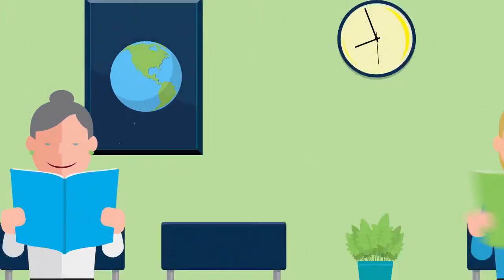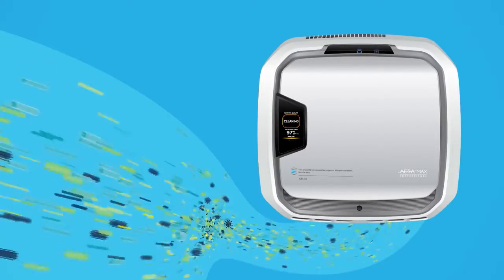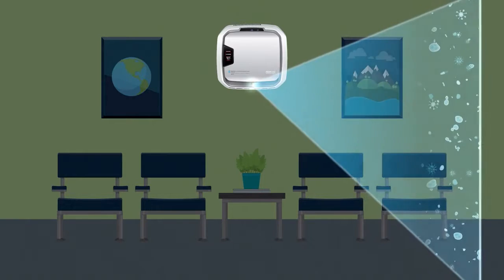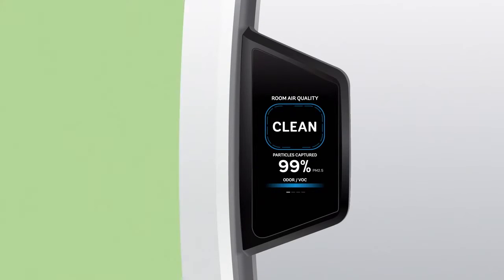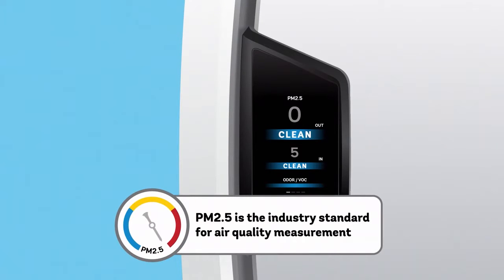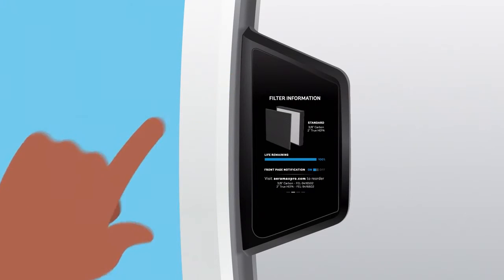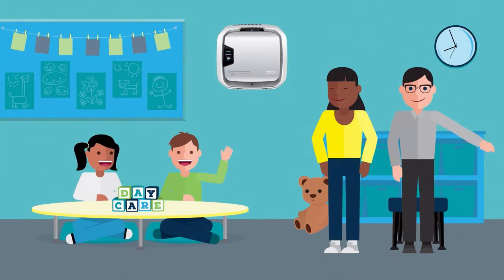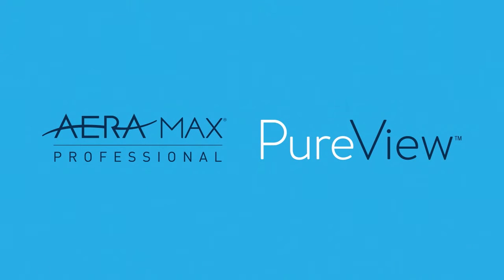AeraMax Professional PureView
AeraMax professional air purifiers clear the air of allergens, pollen, and other air born pollutants.